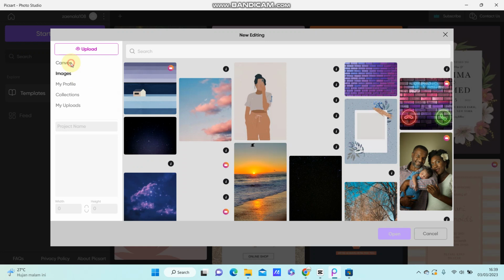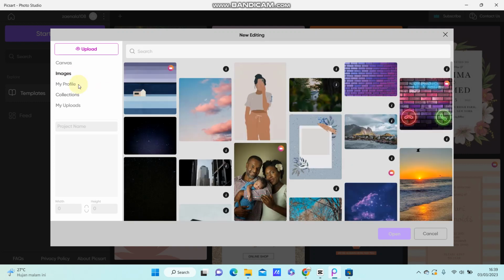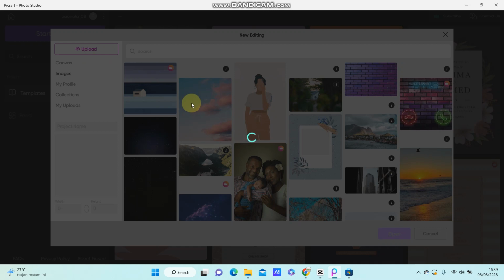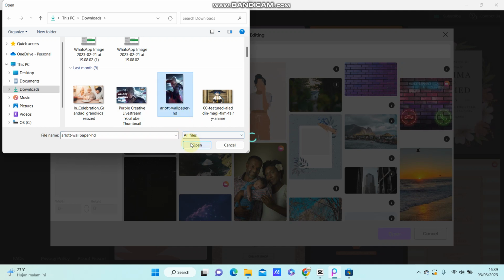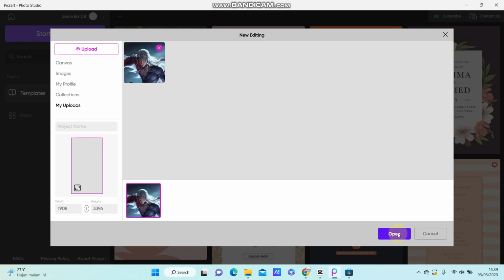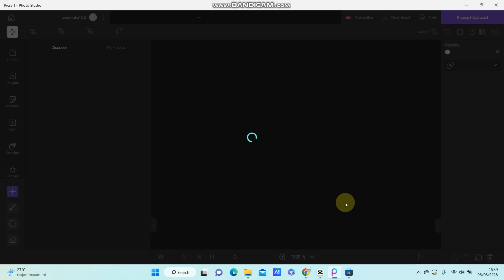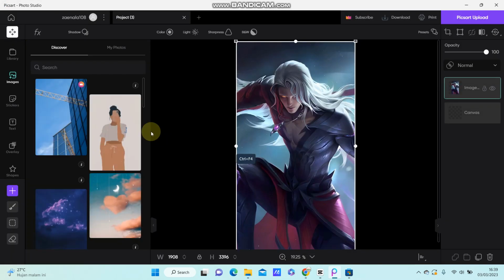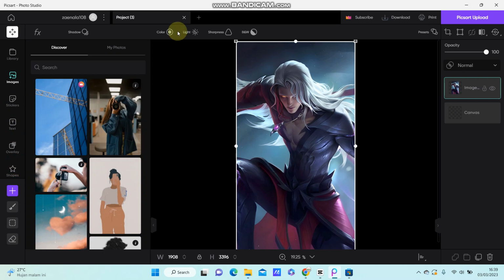~ Unleash Your Creativity: PicsArt PC Tutorial - Editing Tricks & Hacks Revealed! 🎨✨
Get ready to dive into the world of creativity with our PicsArt PC tutorial! 🎨✨ Whether you're a seasoned editor or just starting out, this video is packed with tricks and hacks to elevate your photo editing game.

🚀 Unleash Your Creative Power with PicsArt PC! 🚀

In this tutorial, we guide you through the entire process – from downloading PicsArt PC to crafting stunning edits that will leave your audience in awe. PicsArt PC is a powerful editing tool, and we'll show you how to make the most of its features.

Key Steps Covered:

🌟 Quick download guide from the Microsoft Store.
🖼️ Selecting the perfect image for your edit.
🎨 Exploring stickers, light sets, body colors, and more!
✂️ Editing tips and tricks for a professional touch.
Why PicsArt PC?
PicsArt PC offers a myriad of creative possibilities, and we'll unveil them all in this tutorial. Whether you're into subtle enhancements or bold transformations, this software has got you covered.

🔥 Editing Tricks and Hacks Revealed! 🔥

Discover hidden features, learn efficient editing techniques, and take your photos to the next level. Our step-by-step guide ensures that you not only understand the basics but also master advanced editing skills.